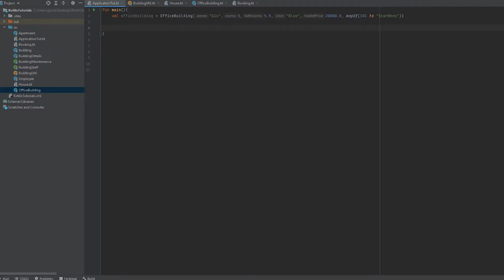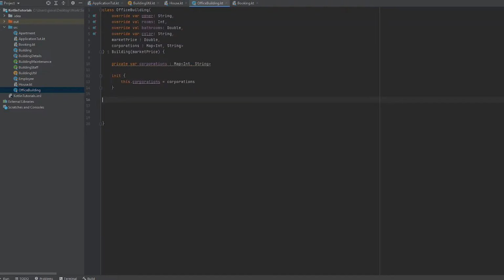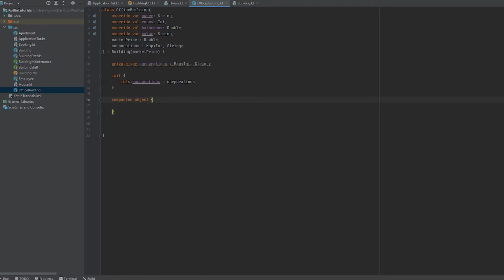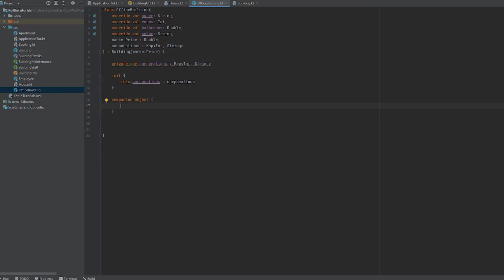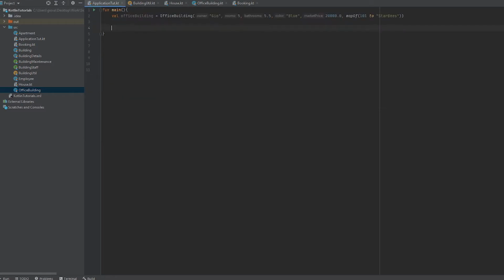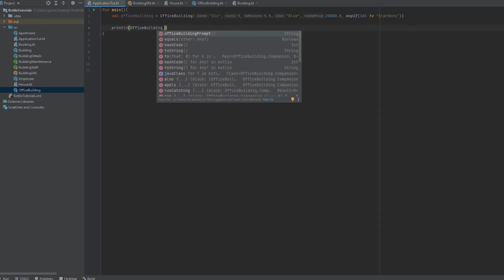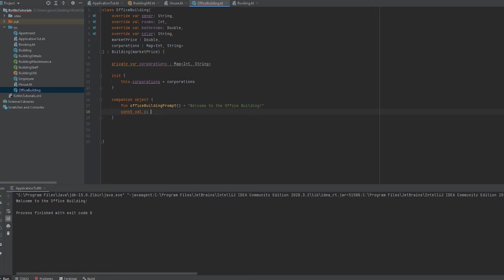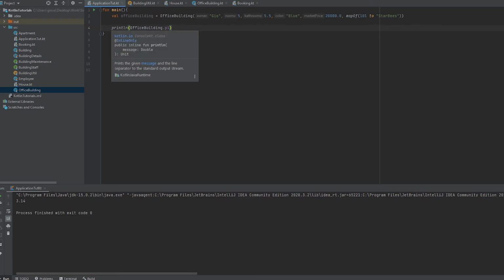Companion Object - Kotlin Object Oriented Programming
In this video I went over Companion Objects in Kotlin. Hope you guys enjoyed.